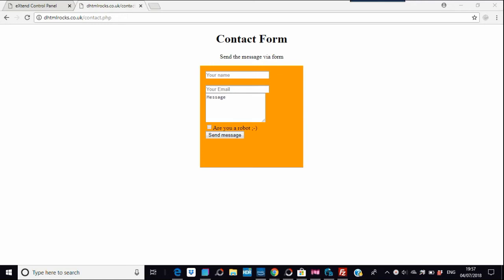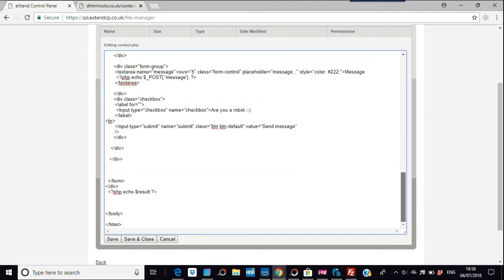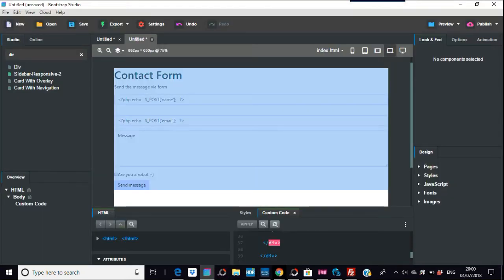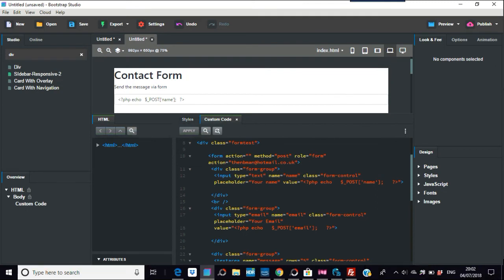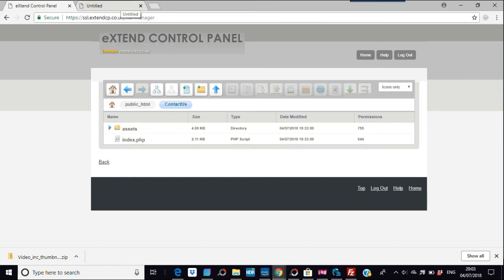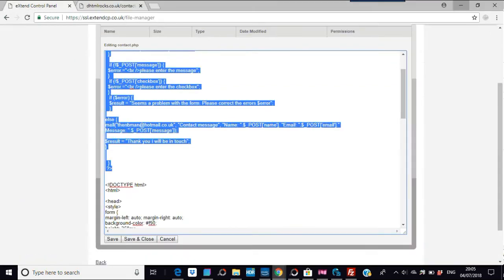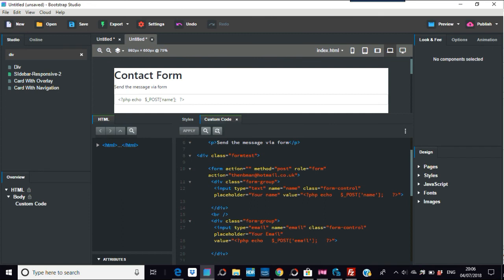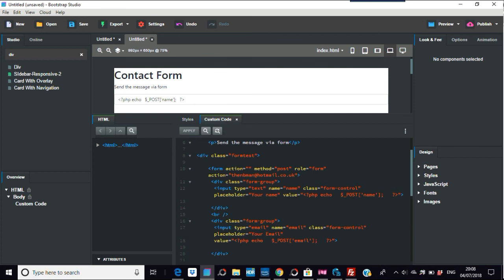Basic PHP Forms With Bootstrap Studio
Unfortunately Youtube won't allow angled brackets in descriptions so can't use the code, ask me if you need it.